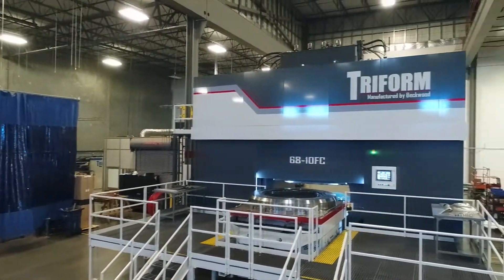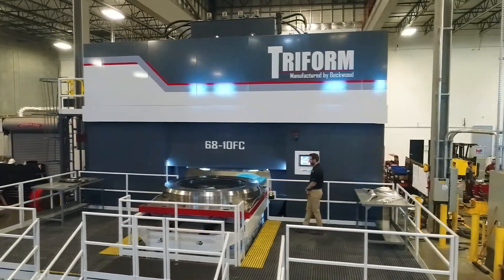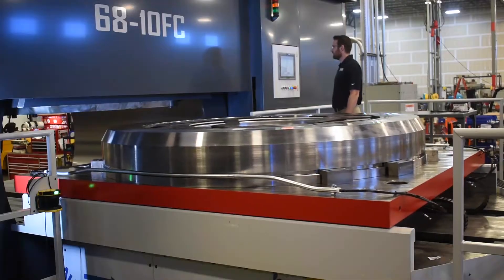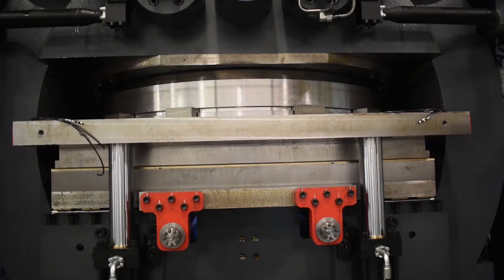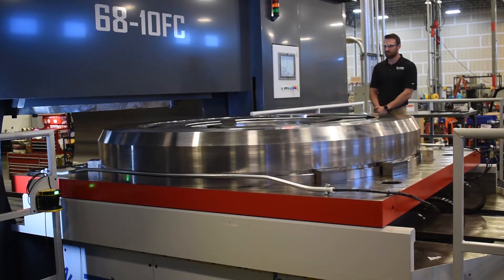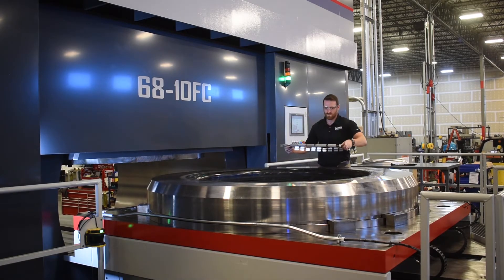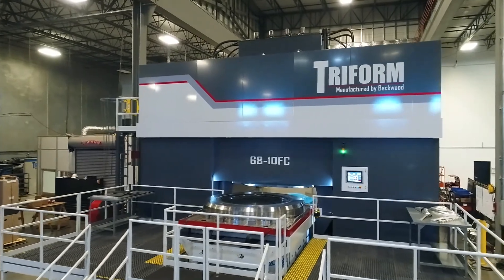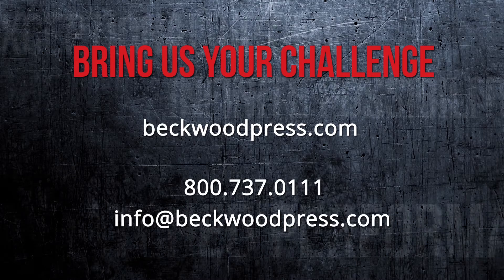Triform 68-10 Fluid Cell Sheet Hydroforming Press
This Triform model 68-10 fluid cell sheet hydroforming press is used to make engine components for space launch vehicles. It features a round 68"-diameter forming area and 10,000psi of forming pressure as well as a shuttle system for easy loading and unloading.